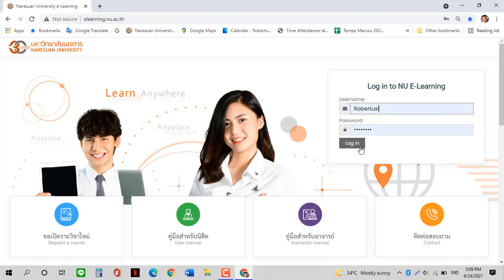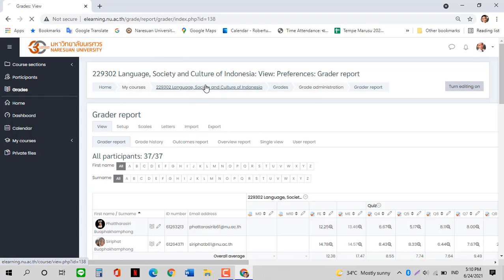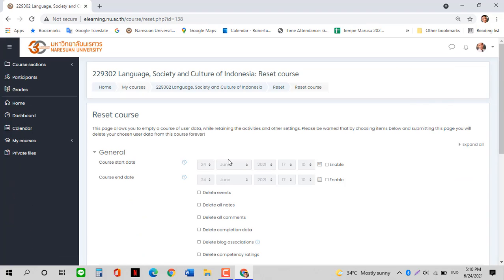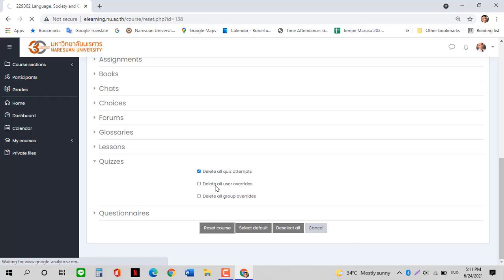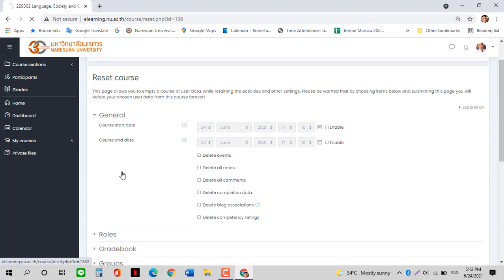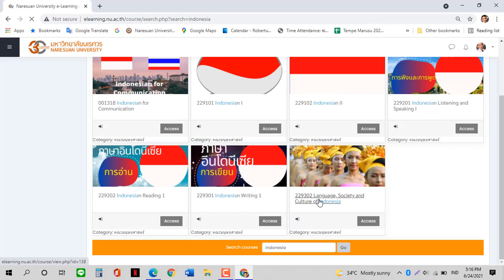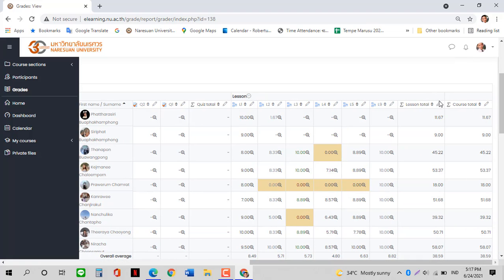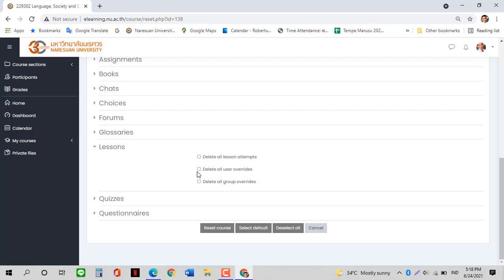HOW TO RESET GRADE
tutorial how to reset grade
elearning.nu.ac.th